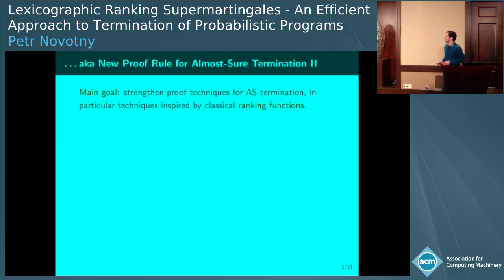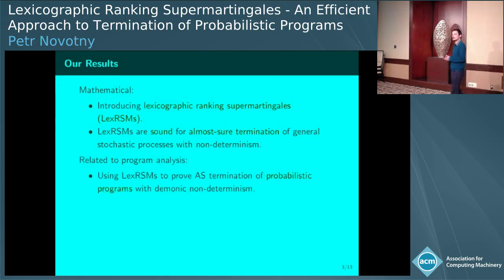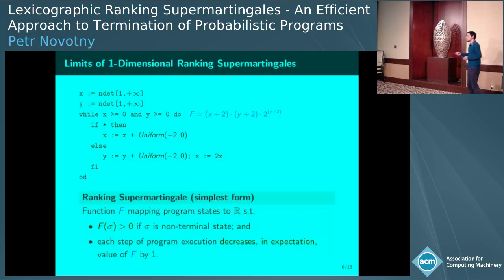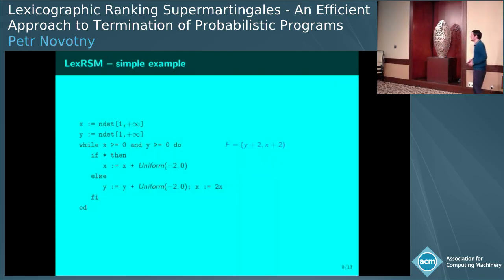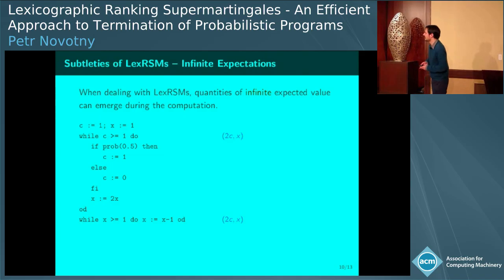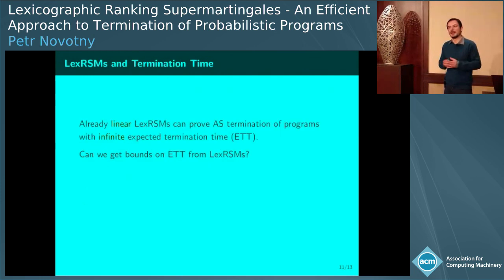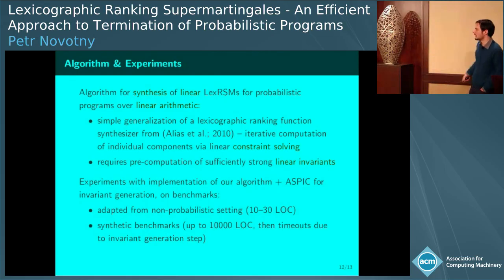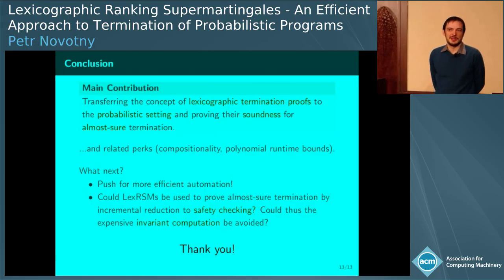[POPL'18] Lexicographic Ranking Supermartingales: An Efficient Approach to Termination o.....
Lexicographic Ranking Supermartingales: An Efficient Approach to Termination of Probabilistic Programs
Sheshansh Agrawal, Krishnendu Chatterjee, and Petr Novotný
(IIT Bombay, India; IST Austria, Austria; IST Austria, Austria)

Abstract: Probabilistic programs extend classical imperative programs with
real-valued random variables and random branching.
The most basic liveness property for such programs is the termination
property.
The qualitative (aka almost-sure) termination problem asks whether a given
program program terminates with probability 1.
While ranking functions provide a sound and complete method for
non-probabilistic
programs, the extension of them to probabilistic programs is achieved
via ranking supermartingales (RSMs).
Although deep theoretical results have been established about RSMs,
their application to probabilistic programs with nondeterminism has been limited
only to programs of restricted control-flow structure.
For non-probabilistic programs, lexicographic ranking functions provide a
compositional
and practical approach for termination analysis of real-world programs.
In this work we introduce lexicographic RSMs and show that they present a sound
method for almost-sure termination of probabilistic programs with nondeterminism.
We show that lexicographic RSMs provide a tool for compositional reasoning
about almost-sure termination,
and for probabilistic programs with linear arithmetic they can be synthesized
efficiently (in polynomial time).
We also show that with additional restrictions even asymptotic bounds on expected
termination time can be obtained through lexicographic RSMs.
Finally, we present experimental results on benchmarks adapted from previous work
to demonstrate the effectiveness of our approach.